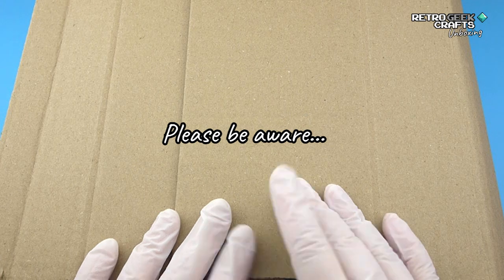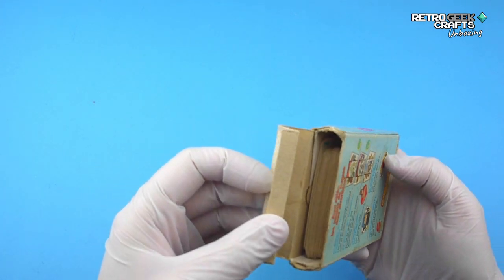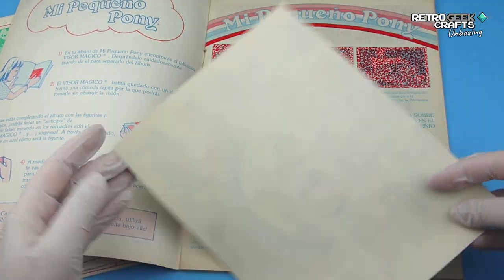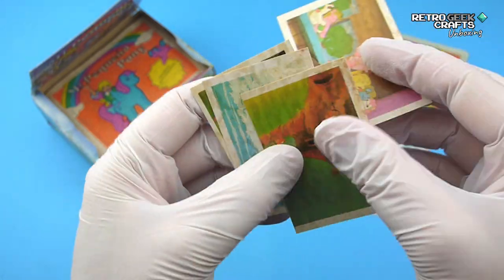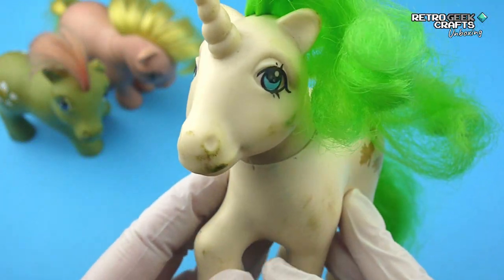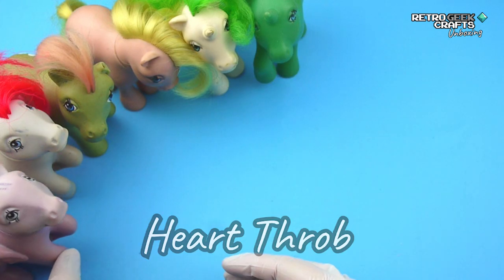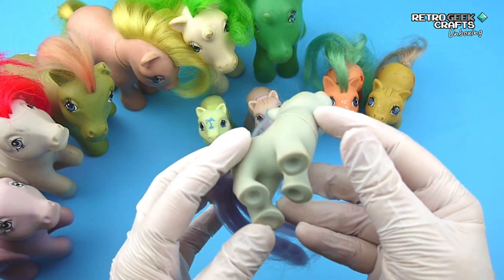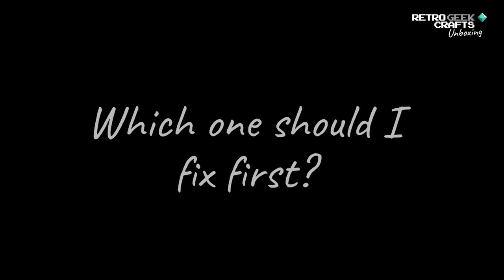Help me Choose! Unboxing Vintage My Little Pony G1 Merch and Toys from Argentina (Top Toys, Cromy)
Okay, let's get this out of the way: I'm an introvert. With an accent. But I wanted to show you what I've just received and I felt a voice-over was the easiest way. Unboxing some of the Argentinian vintage My Little Pony merch from the 1980s I've been buying online in the past year. Special thanks to my family who went through loops to send this package to the UK!

Can you help me decide which pony to repair first? :)

Quick jump to:

- Opening the Box: 00:12
- Paper Goodies - Masks: 00:39
- Paper Goodies - Trading Cards: 01:00
- Paper Goodies - Sticker Posters and Album: 01:33
- Paper Goodies - Sticker box: 02:20
- The Ponies: 03:09 on :)

I've put the extra sticker boxes I got on Etsy

Quick and Easy UV Light Chamber for Curing, Retrobrighting and Cleaning Vinyl Toys like Little Pony